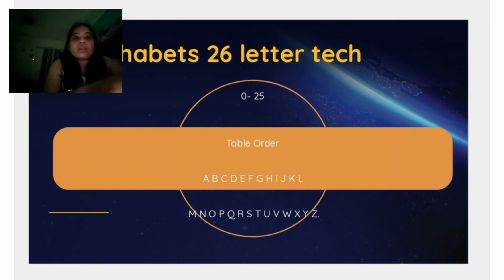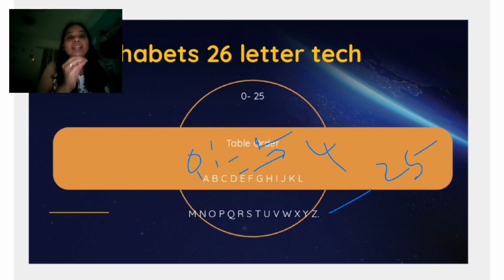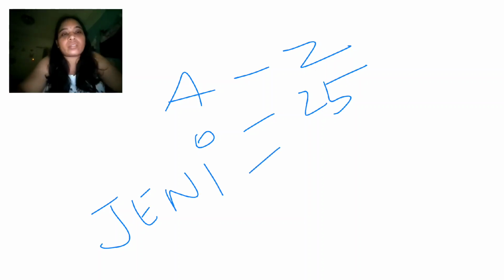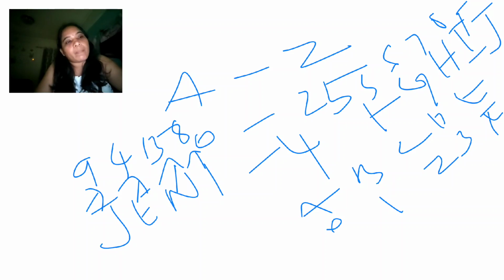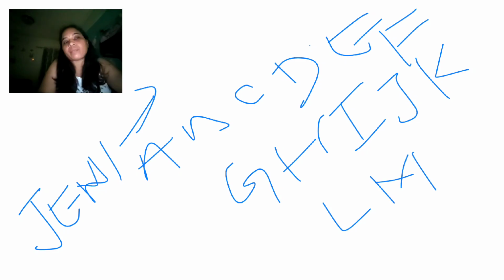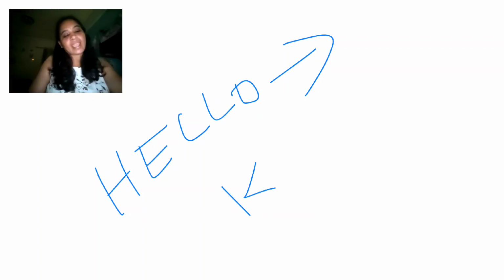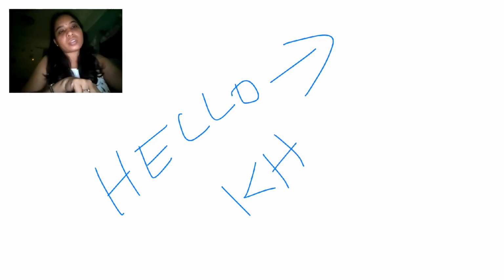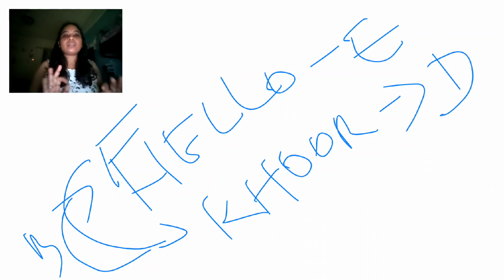Lecture 11 - The crpyto